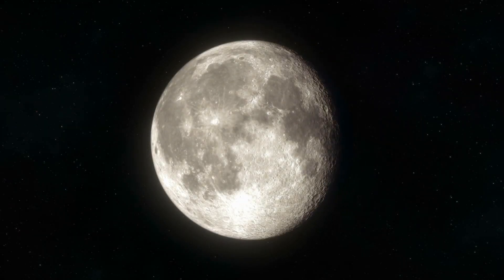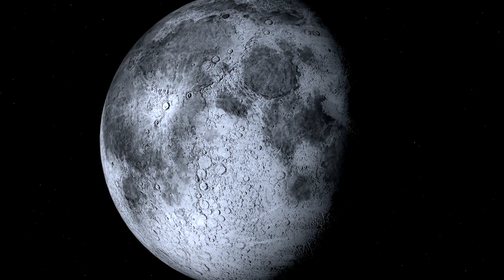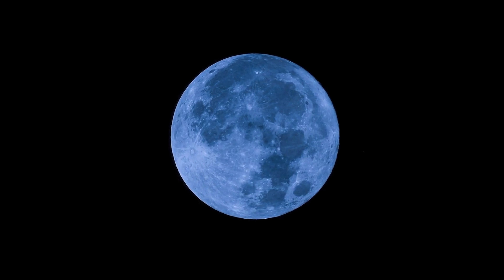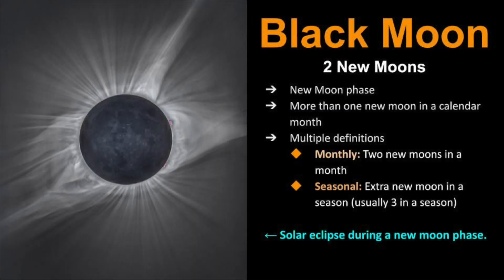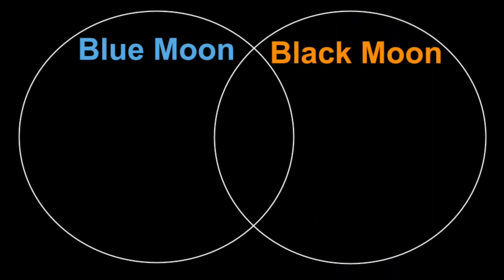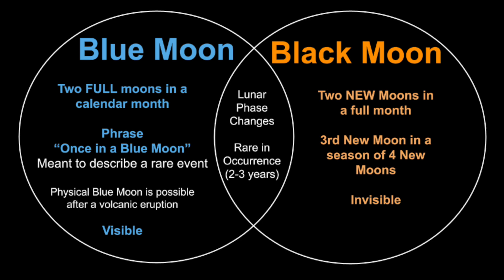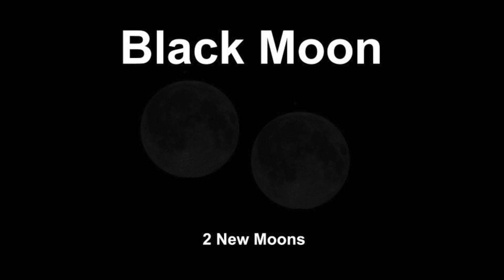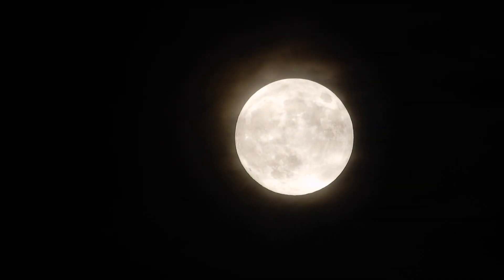Blue Moon versus Black Moon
Learn the similarities and differences between these two rare lunar events.
Next Black Moon: Monday, December 30, 2024

Chapters
0:00 Intro
0:29 - Blue Moon
1:36 - Black Moon
2:31 - Venn Diagram
3:25 - Review